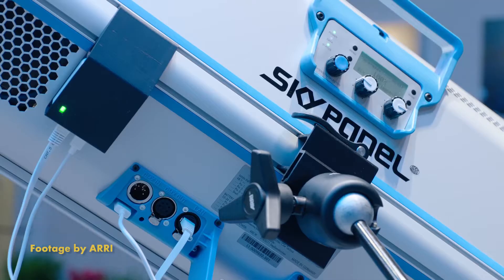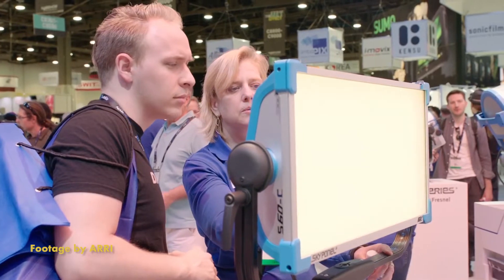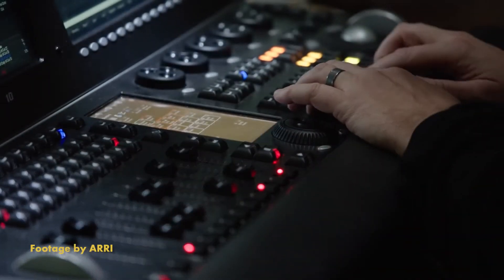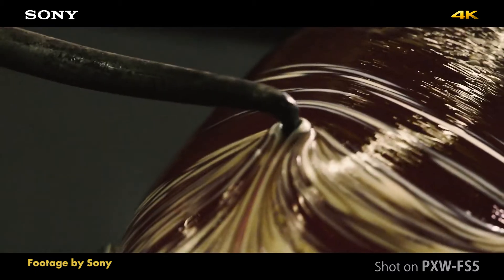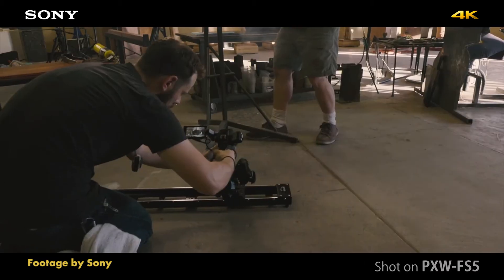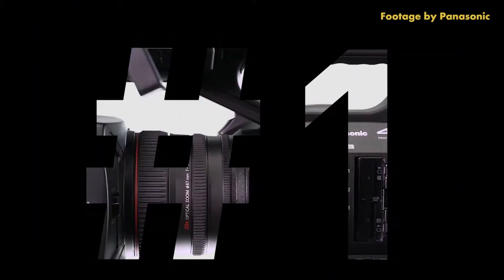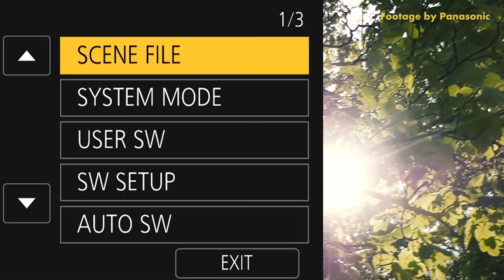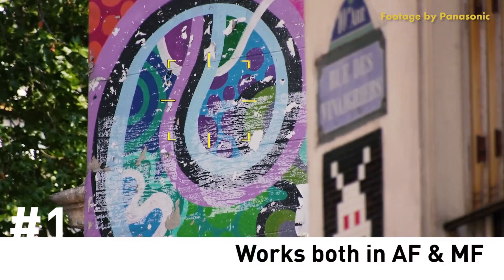News in 90 Seconds Episode 35: ARRI Photometrics, Sony Firmware Updates, Panasonic Tutorials